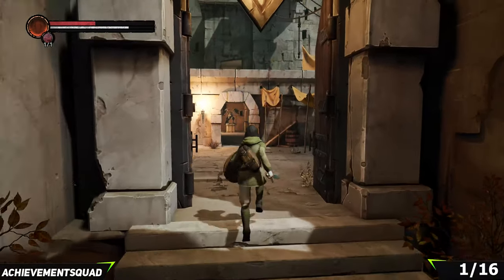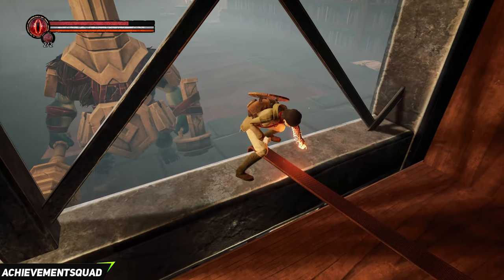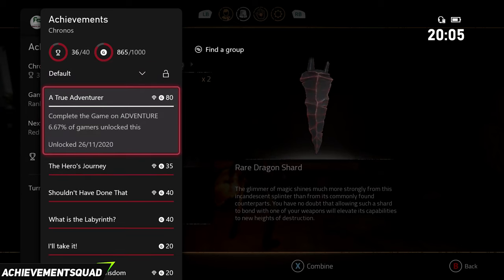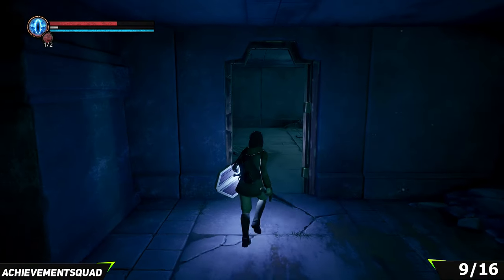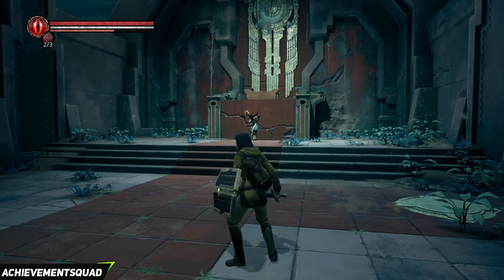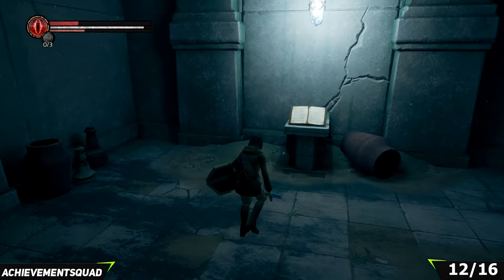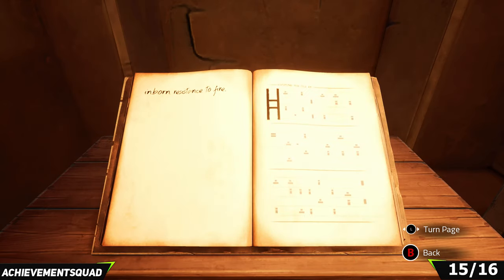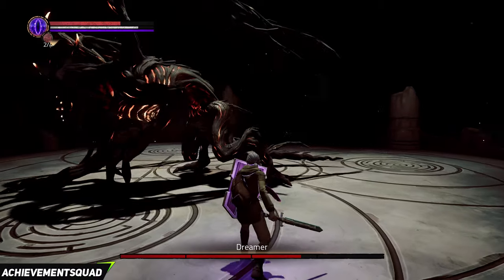Chronos Before the Ashes - Book, Script, Weapon Locations, Bosses and Missable Achievements/Trophies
Special Thanks to THQ Nordic for Early Access

Chronos: Before the Ashes - All Books, Scripts, Bosses, Weapon Locations and Missable Achievements/Trophies

In this video we show you the location of all the books scripts, bosses and missable achievements/trophies

Time stamps:

- 0:00 - Introduction
- 1:32 - Dragon Shard
- 1:32 - Scroll 1/16
- 2:14 - Is It Safe Achievement/Trophy
- 2:45 - Scroll 2/16
- 3:06 - Scroll 3/16
- 3:27 - A Hidden Treasure Achievement/Trophy
- 4:13 - Not Your Enemy Achievement/Trophy
- 4:56 - First of Many Achievement/Trophy
- 5:41 - Scroll 4/16
- 6:17 - Krell Hammer - You Can't Touch This Achievement/Trophy
- 7:25 - Scroll 5/16
- 8:04 - Wind Up Key
- 9:14 - Scroll 6/16
- 9:43 - Lockett
- 9:59 - Sun Stone - Light Our Darkest Hour Achievement/Trophy
- 10:53 - Mirror Mirror Achievement/Trophy
- 11:49 - Krell Guardian - The Bigger They Are.. Achievement/Trophy
- 13:53 - Krell Shield - Rock Wall Achievement/Trophy
- 14:48 - Do It Yourself Achievement/Trophy
- 15:41 - Scroll 7/16
- 16:10 - Krell Axe - I'll Take It Achievement/Trophy
- 17:02 - Stone Golem Boss - All Seeing Eye Achievement/Trophy
- 19:08 - Krell Mace - Ball and Chain Achievement/Trophy
- 20:02 - Lightning Stone - Like Thunder Achievement/Trophy
- 21:06 - Scroll 8/16
- 22:12 - Scroll 9/16
- 23:08 - Pan Spear - Point The Sharp End At The Enemies Achievement/Trophy
 - 23:50 - Riddle Me This & Too Clever Achievement/Trophy
- 27:00 - Scroll 10/16
- 27:53 - Red Widow - Your Royal Highness Achievement/Trophy
- 31:17 - Scroll 11/16
- 32:18 - Scroll 12/16
- 33:25 - Pan Shield - More Of A Buckler Achievement/Trophy
- 34:08 - Pan Guardian - Many Faces, Few Words Achievement/Trophy
- 37:38 - Shadow Stone - What Evil Lurks Achievement/Trophy
- 38:51 - Worth It Achievement/Trophy
- 39:37 - Scroll 13/16
- 40:23 - Scroll 14/16
- 40:50 - A Small Memento Achievement/Trophy
- 41:28 - Scroll 15/16
- 42:08 - Scroll 16/16
- 42:48 - Scythe - Don't Fear The Reaper Achievement
- 43:44 - Labyrinth Guardian - What Is The Labyrinth? Achievement/Trophy
- 46:32 - Dreamer/Clawbone - Shouldn't Have Done That Achievement/Trophy

Follow AchievementSquad
▶ Xbox Community - iBrennan6238 & Drastic Ed xo